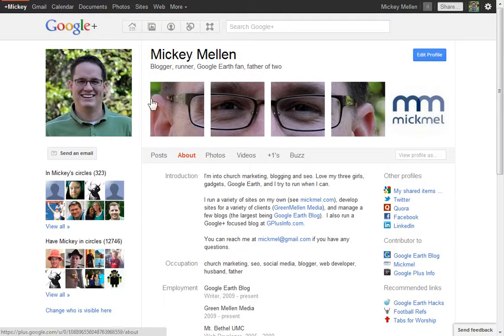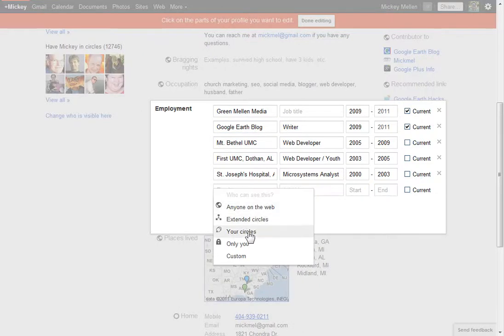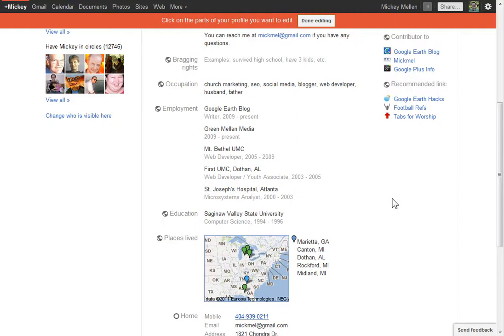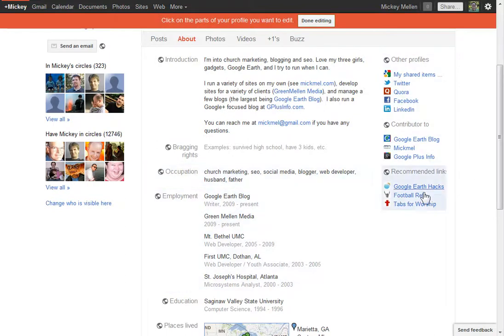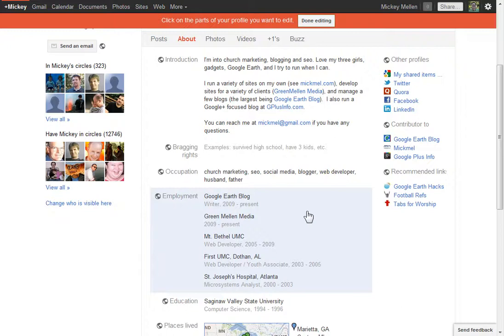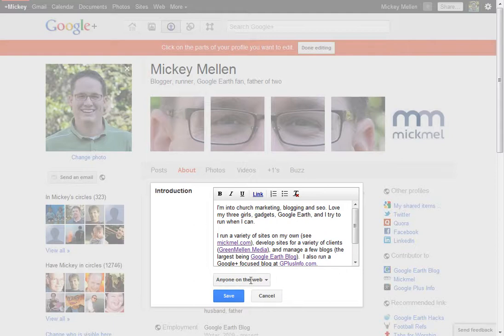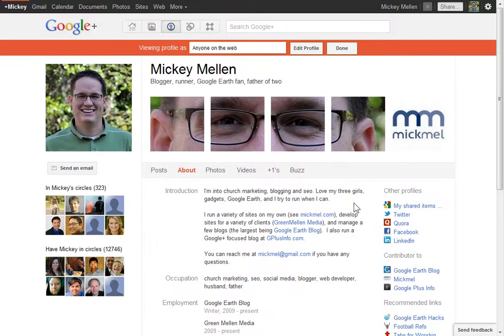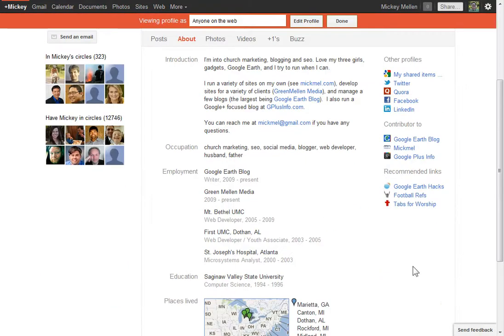Google+: How to customize and protect your profile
Google+ offers a lot of flexibility when it comes to your profile; here's how to customize it to best show what you have to offer while still maintaining the level of privacy that you desire.